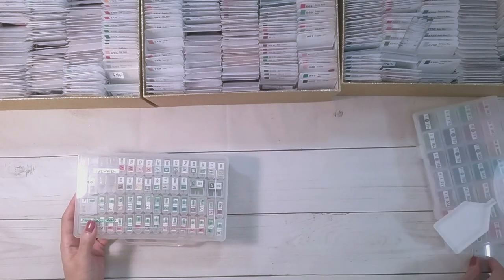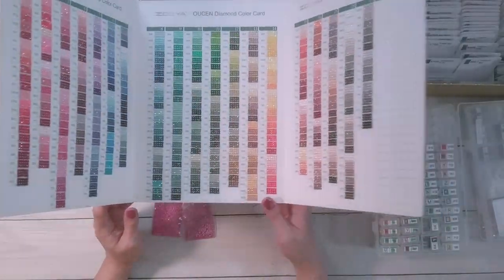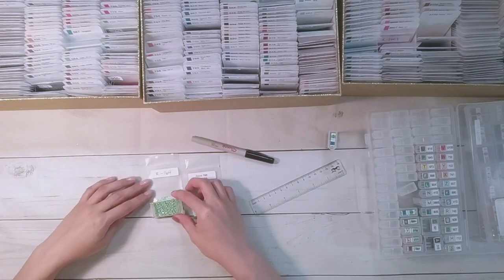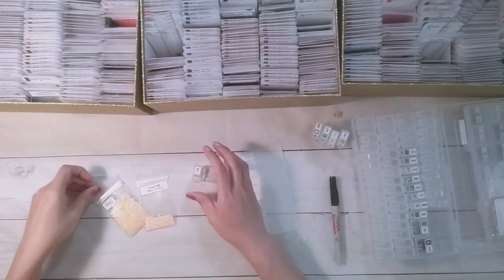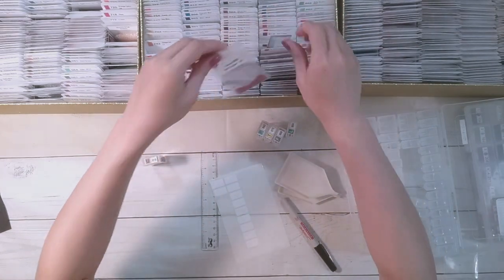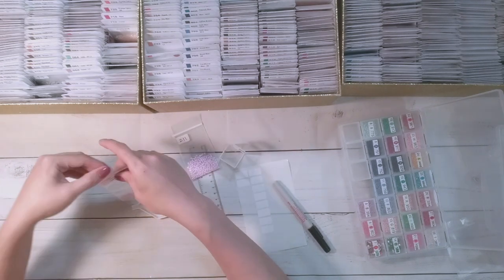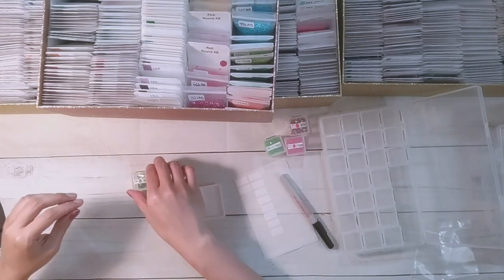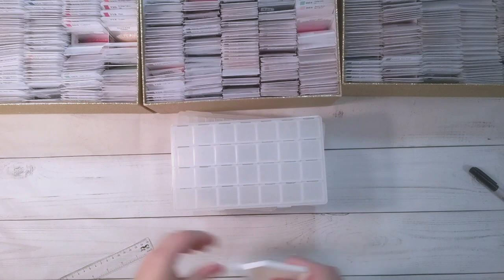Diamond Painting Kitting Down - Rounds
Join me while I kit down the leftover drills from some finished diamond paintings.

** Links **
4 mil 2x3 Zip Bags
4 mil 2x3 Zip Bags
DMC chart